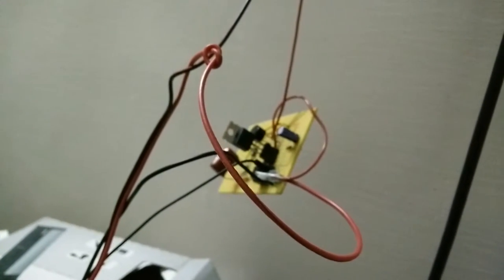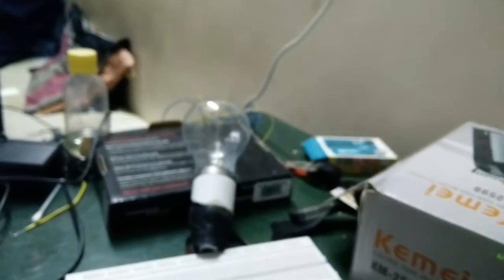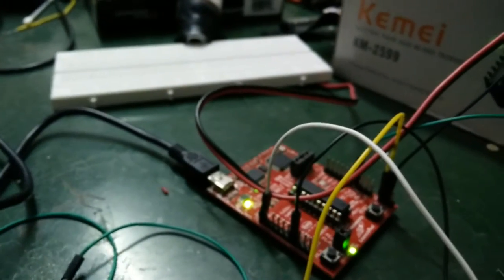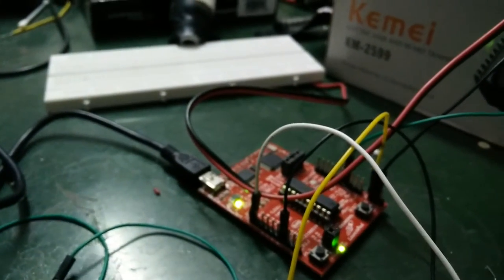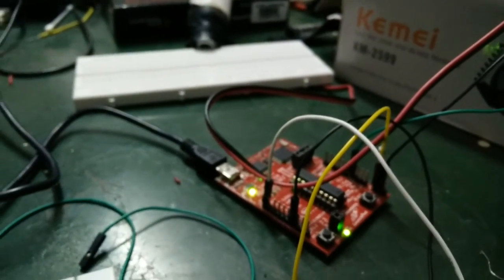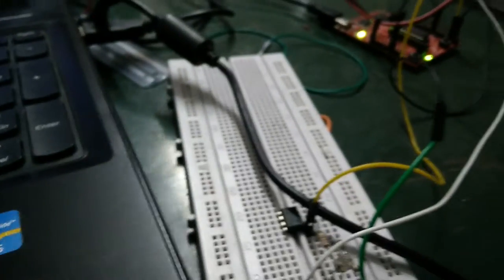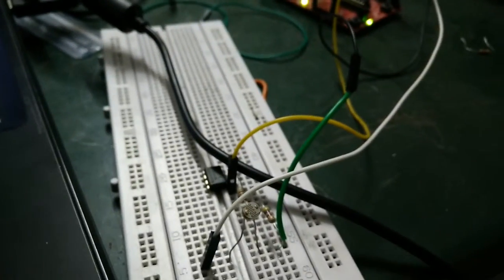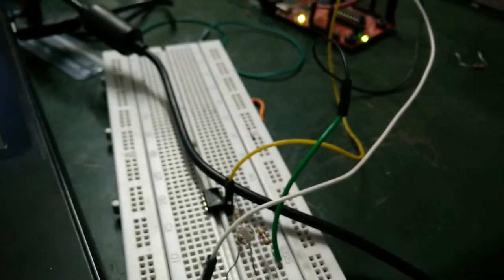Adaptive Lighting for Motorcycles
Here we use a Photoresistor ( LDR ) to detect the external lighting conditions and accordingly the intensity of the headlight can be varied.

We are using the MSP430 TI as the micro controller.

Credits -
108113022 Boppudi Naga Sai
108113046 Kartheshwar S